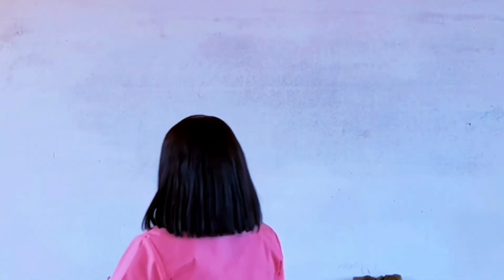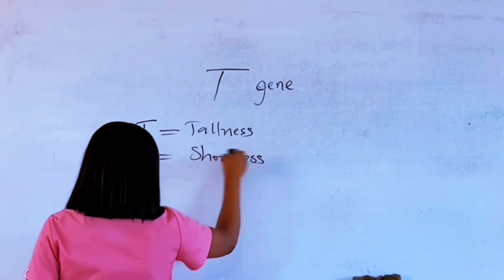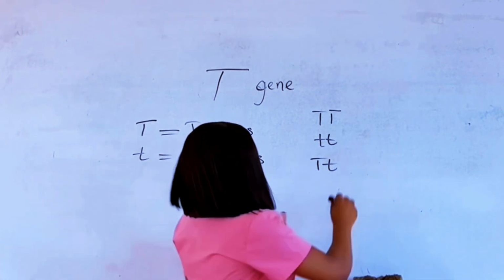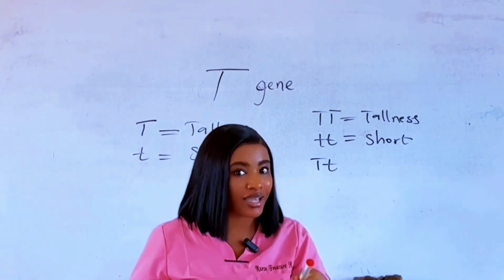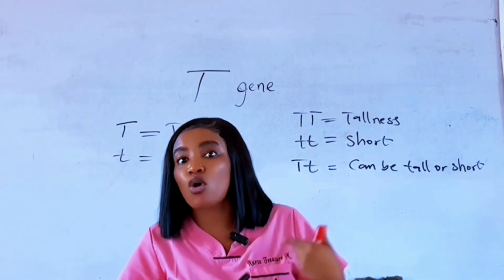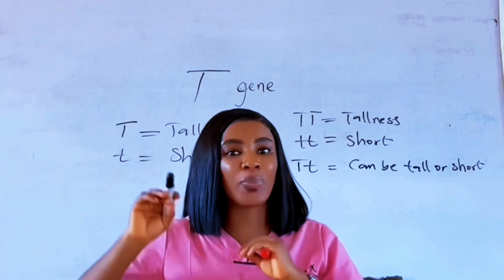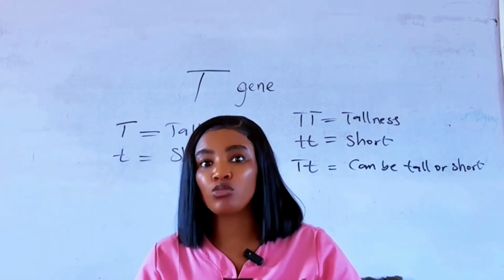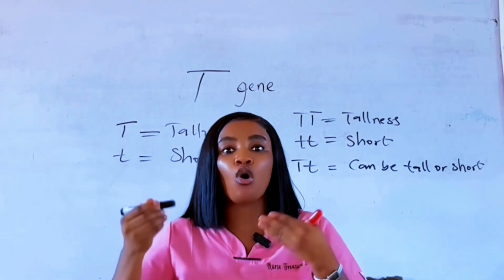How to have tall or short children | Genetics 🧬